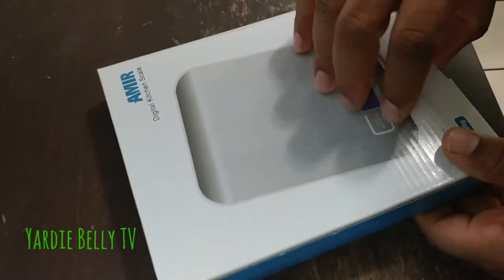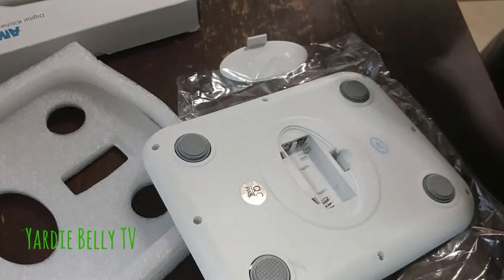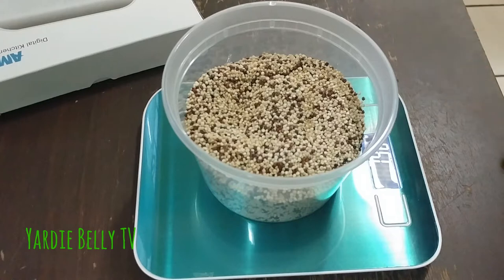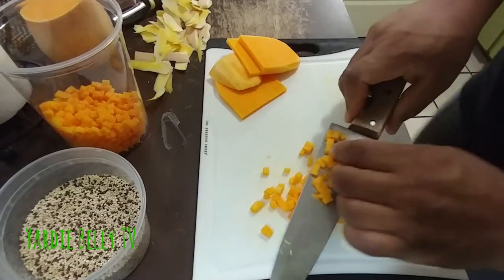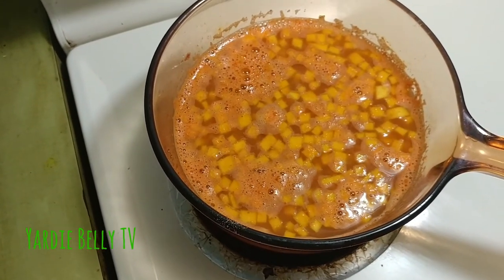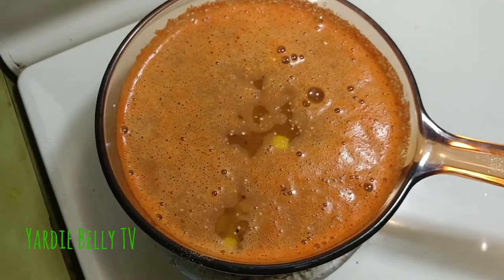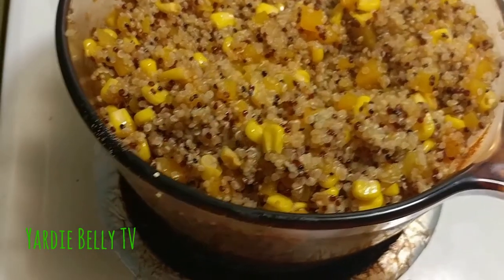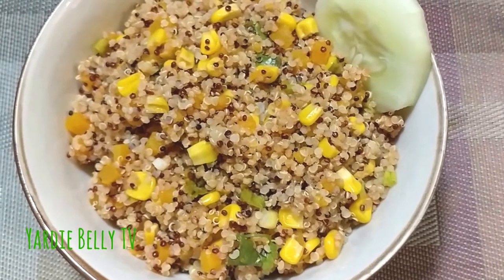Delicious QUINOA With BUTTER NUT SQUASH & SWEET CORN (Check Out my New Amir Scale)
Today I made a delicious bowl of Quinoa with Butternut Squash and Sweet Corn. This was very easy to make and super healthy for you aw well. I hope you get to try this dish as part of your healthy lifestyle choices today